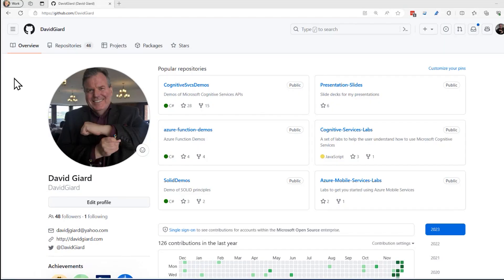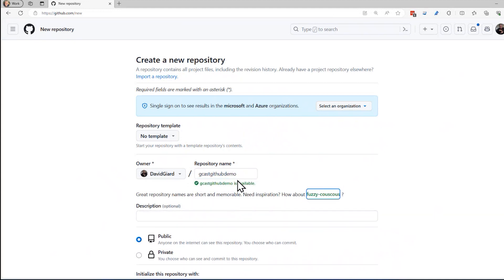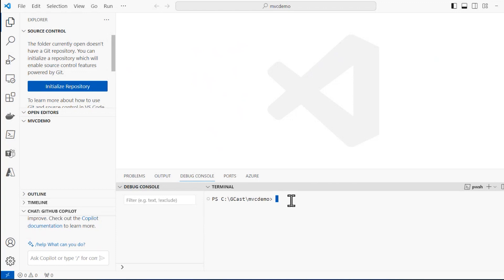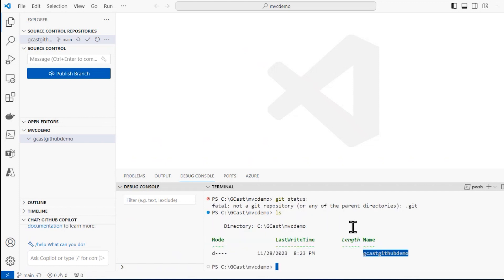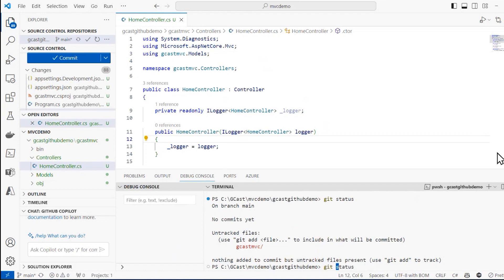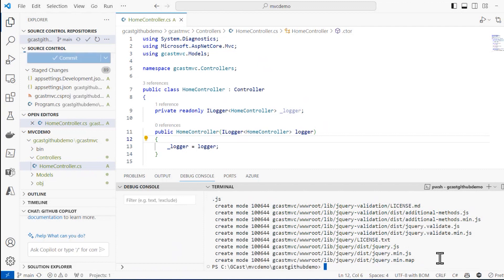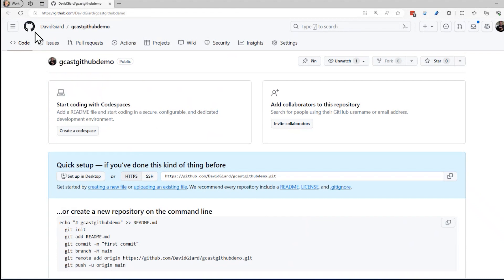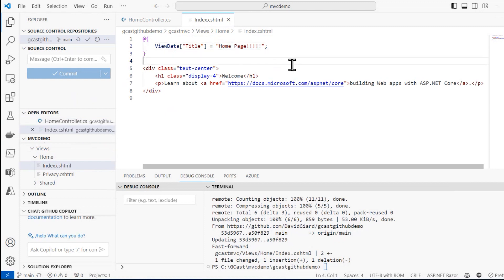Using Git and GitHub Together [GCast 164]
Learn how to the git command line tool to manage sync local changes with your GitHub repository.